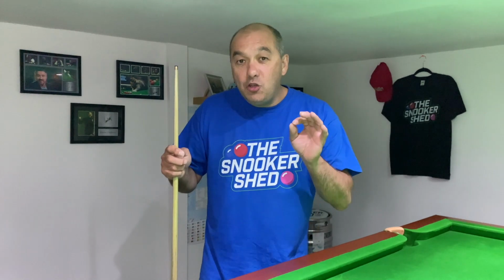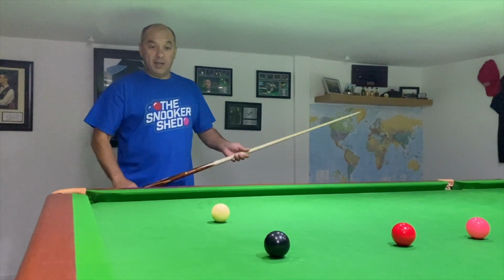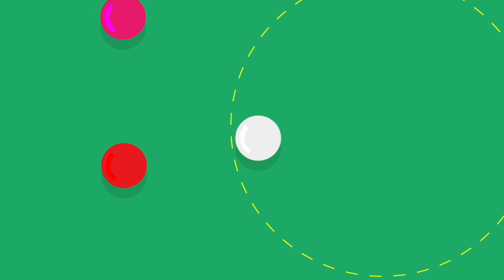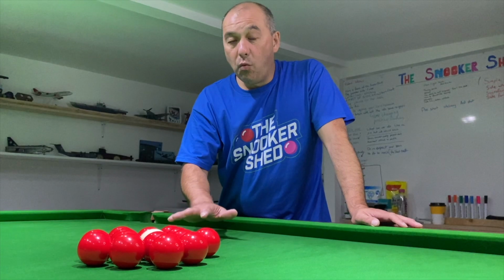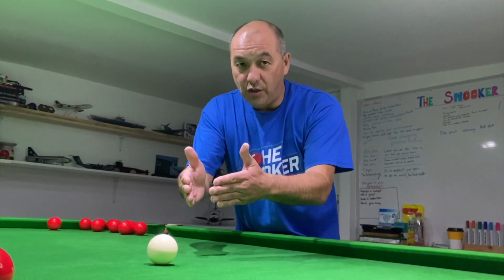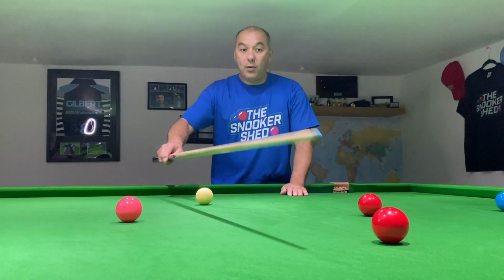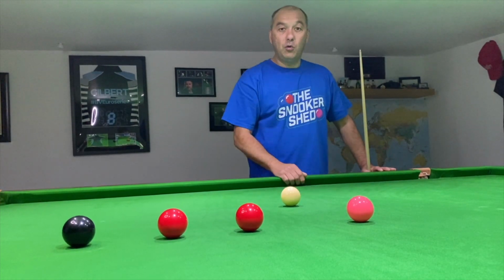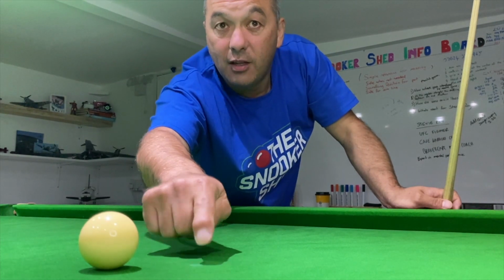Snooker Professionals Practice This Way and You Should Too - Simple Tips to Improve Positional Play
Improve your position NOW with one simple tip
What Separates PRO Snooker Players From Amateurs? - Zero to a Tonne
This is a simple drill that is constantly ignored and offers massive benefits to your positional game.
I have used this for the last year or so and I would not have progressed anywhere near as quickly, and its free takes no special practise time, no concentration or difficult potting angles all yo have to do is walk and look at where you want the cue ball to land.

I would love for you to join me in one of the videos doing the intro/outro where you can win a free T shirt or hat.
Leave a message in the comments.

A massive thanks to Nic Barrow and Rebecca Kenna for appearing on the channel.

Nic Barrows Ultimate Training Ball -